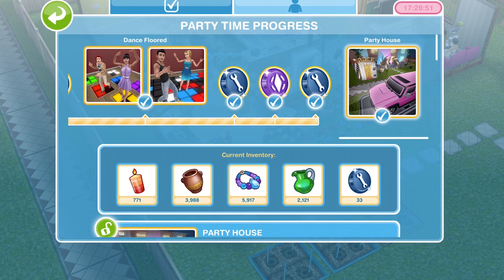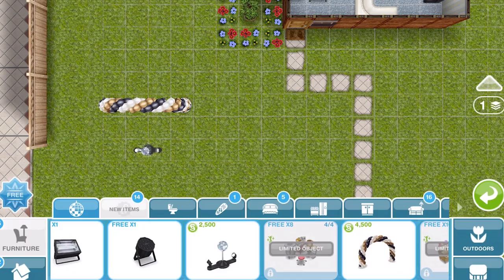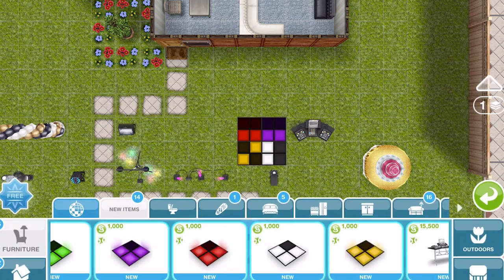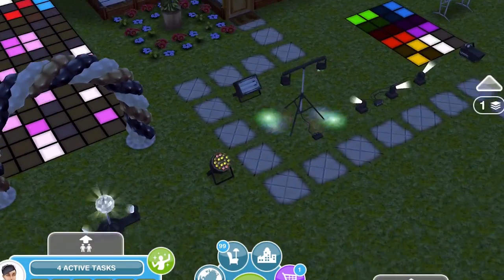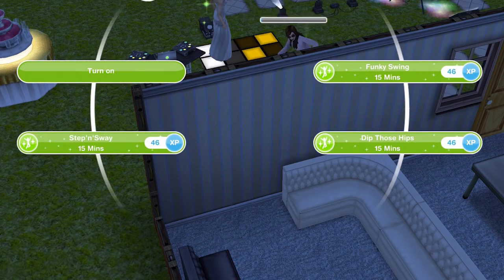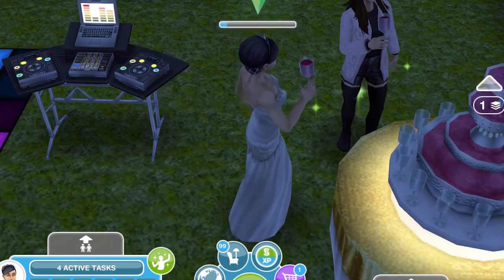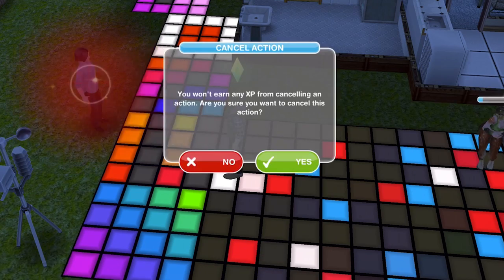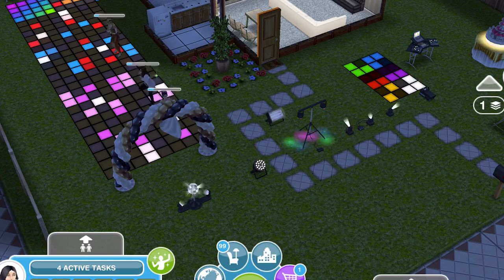Sims Freeplay | Party Time Event Prizes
Sims Freeplay Dance Party Update is here (trailer reaction and with it the Party Time Live Event Lets take a look at all the prizes we won with the event.

Vlogging Camera
Editing |

Music Credits